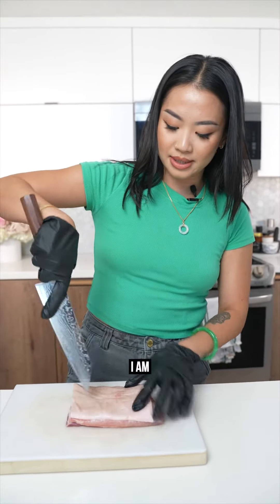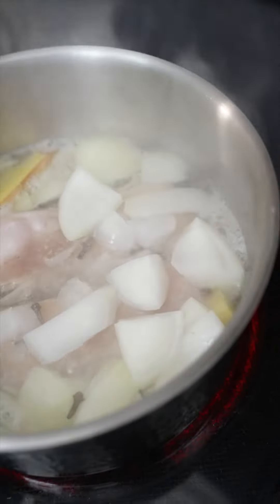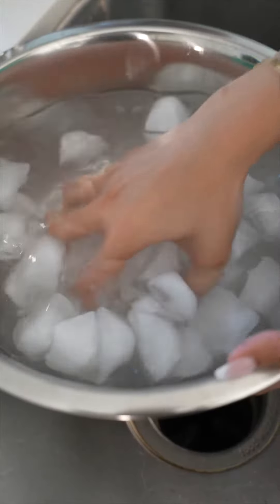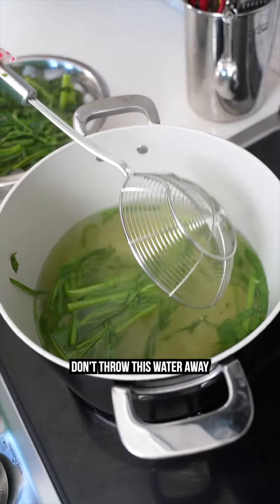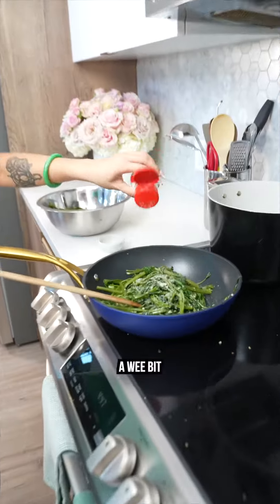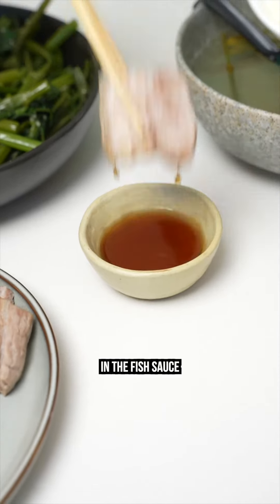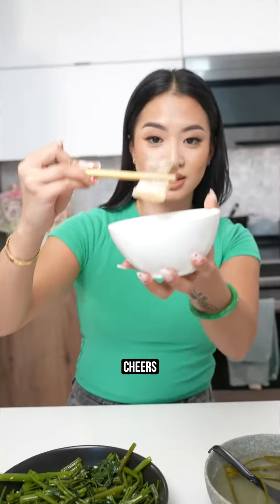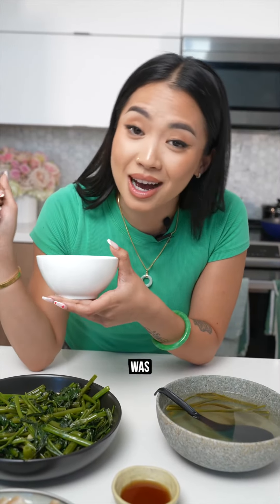We asked @TwayDabae make us a dish under $25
We asked @TwayDabae to make us a dish under $25